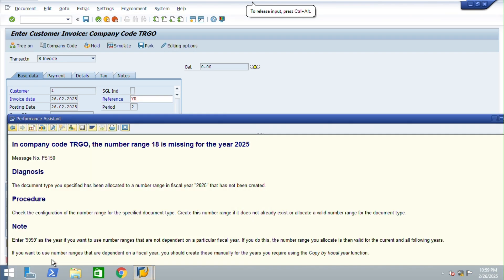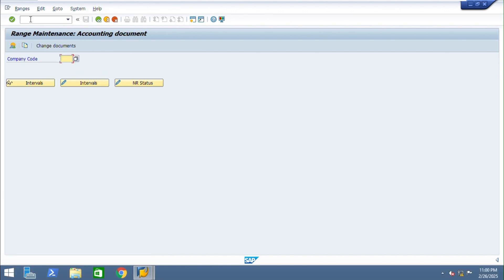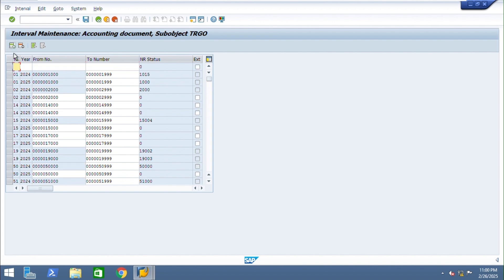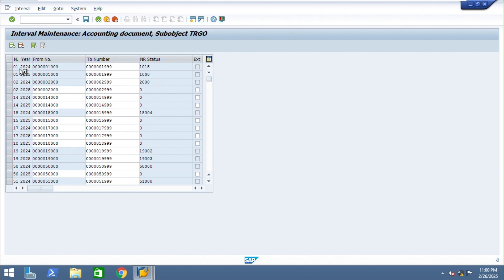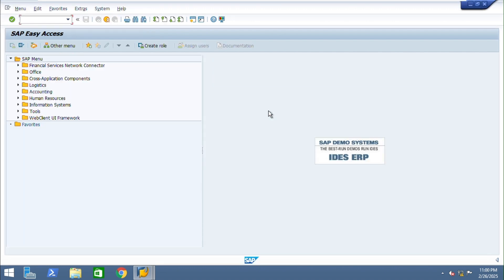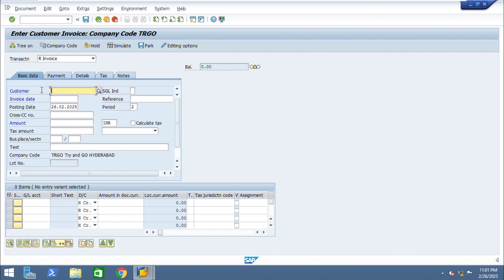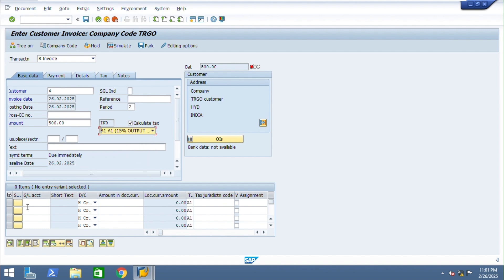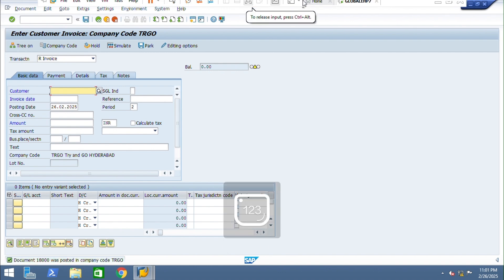Fix SAP Error F5150: Missing Number Range for year company code